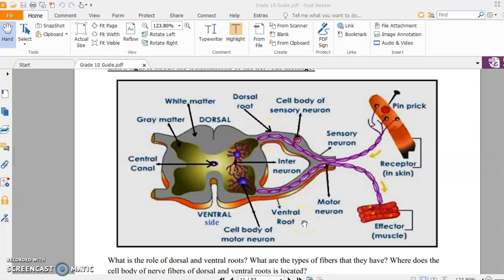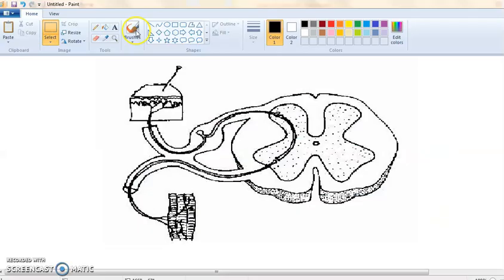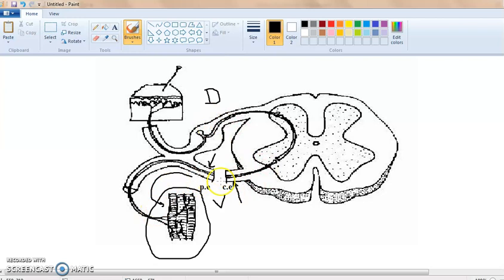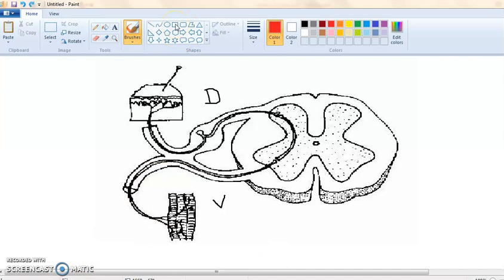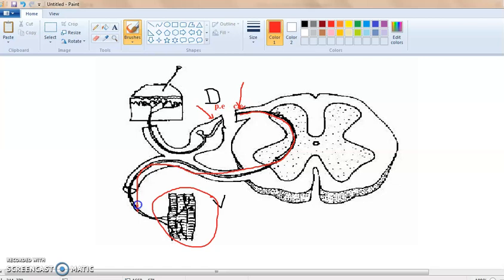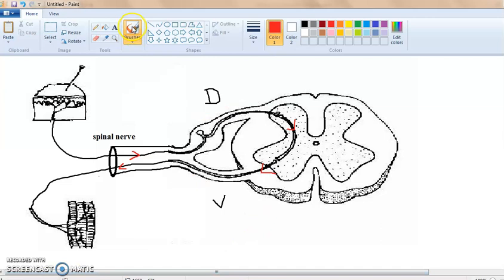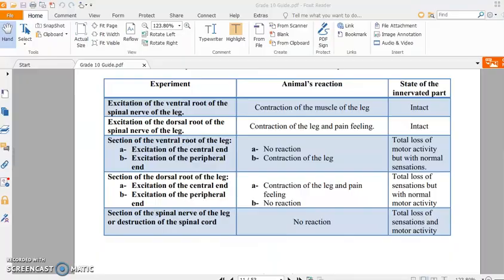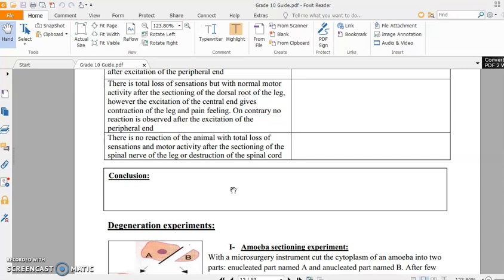Nervous system Magendie's Experiment Grade 10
It explains the pathway of nervous messages in the ventral and dorsal roots of the spinal nerve also it explains the function of each root (sensory or motor)